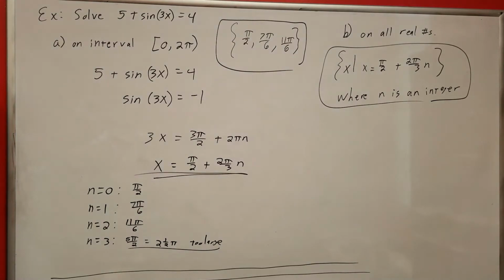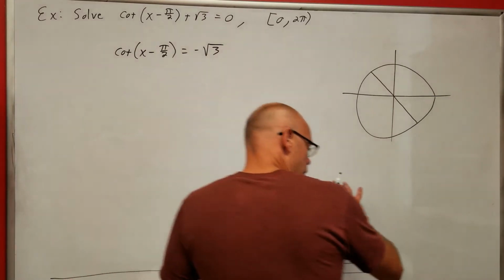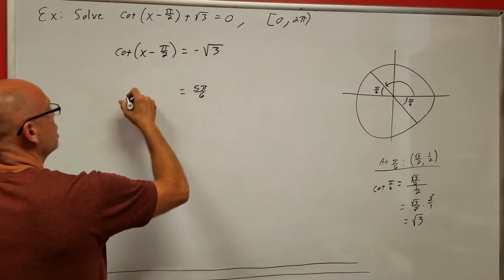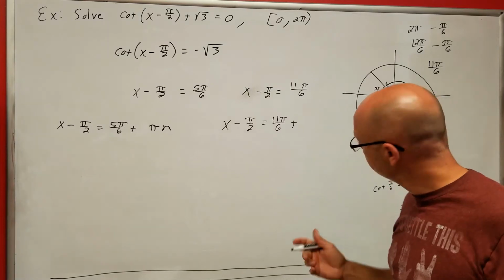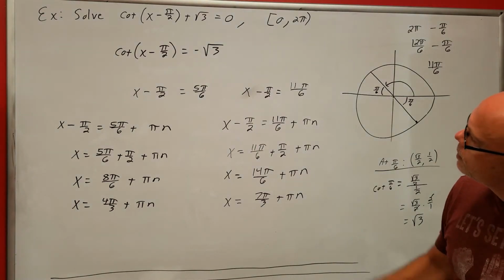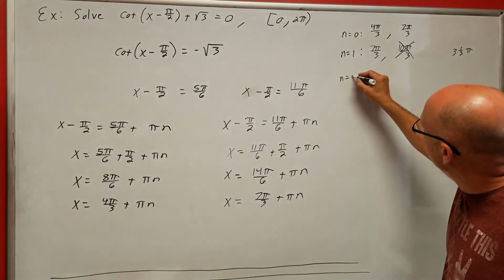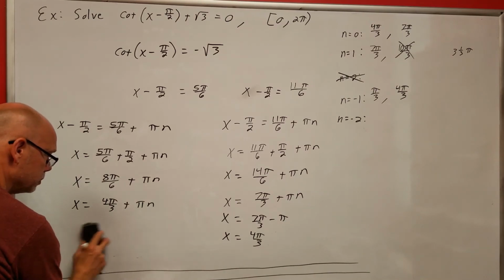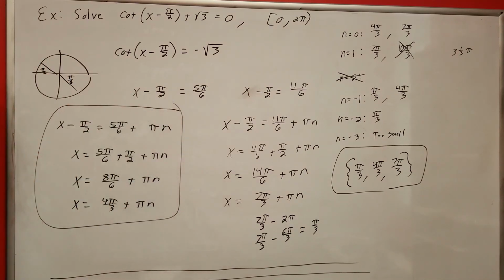Sec 6 5 Part 2 Math 110